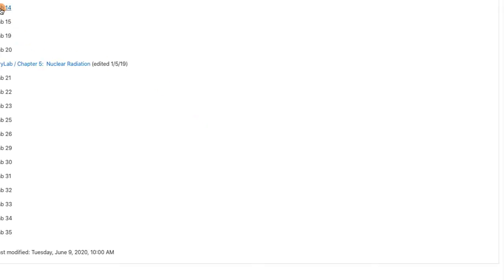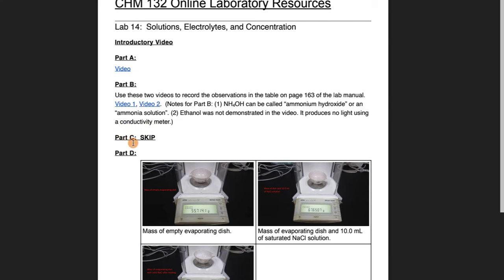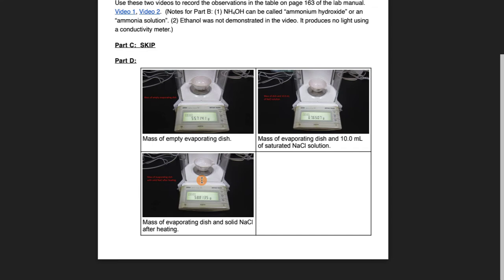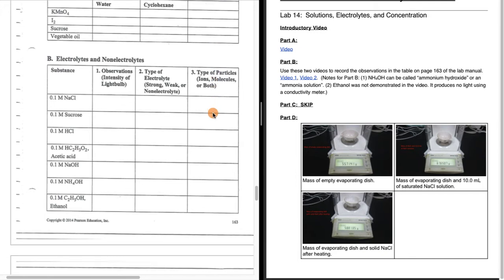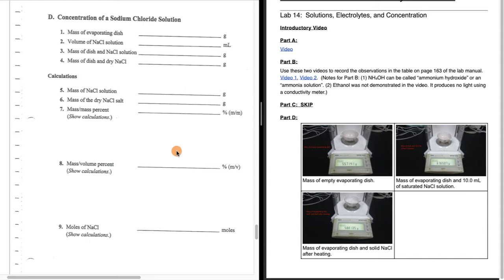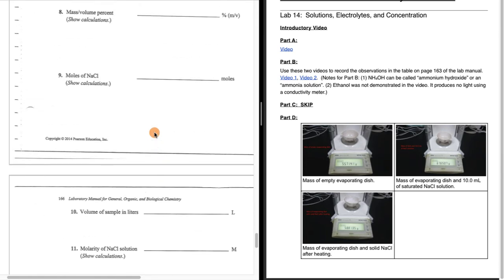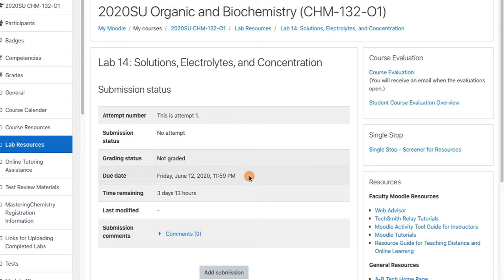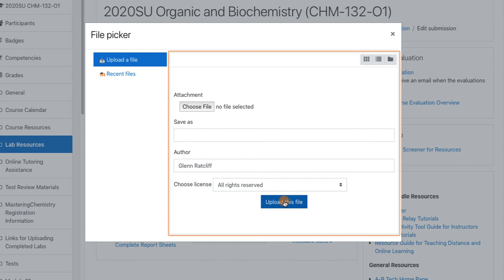CHM 132 / How-to Video: Completing and Uploading to Moodle